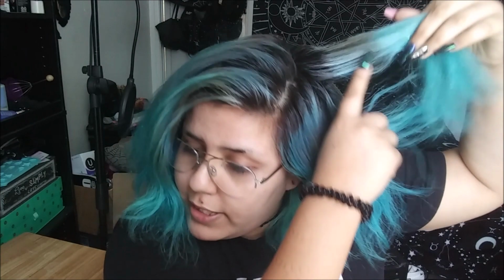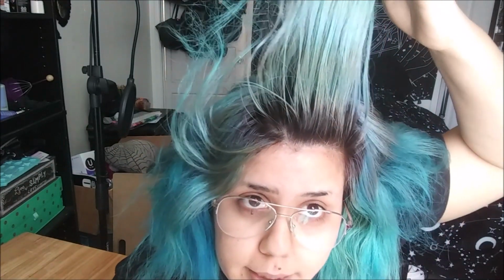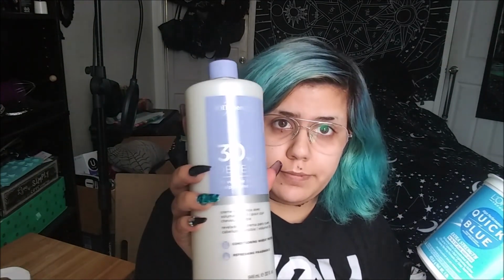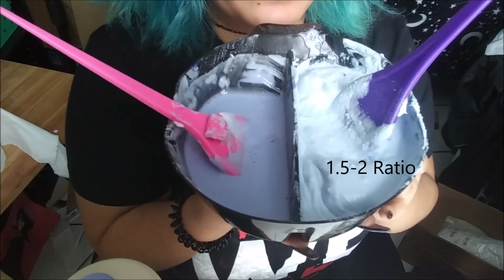Bleach and Hair Color Removal Fail | Stripping Out Blue Hair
Hello everyone! It's been a while.
I decided to ruin my hair and try a hair color removal technique that I've never done before:  baking soda!  I usually do a couple of vitamin c treatments to get out color but it never gets it out as much as I'd like, especially for blue hair. Does the baking soda method work better? Watch to find out!